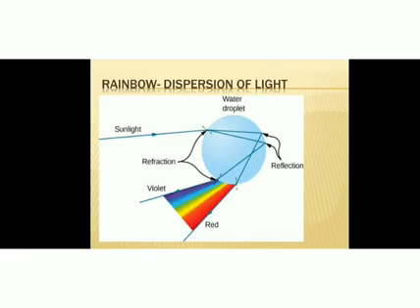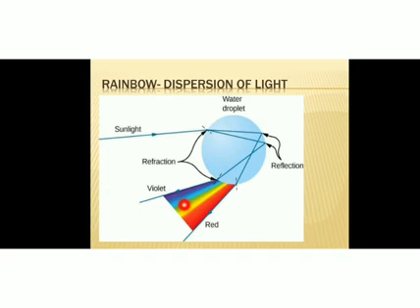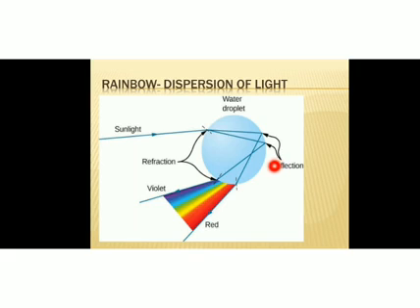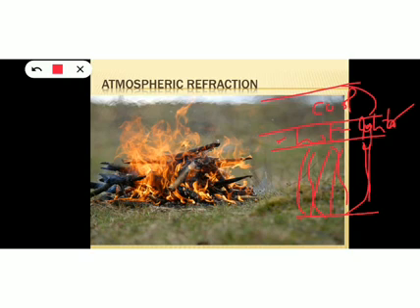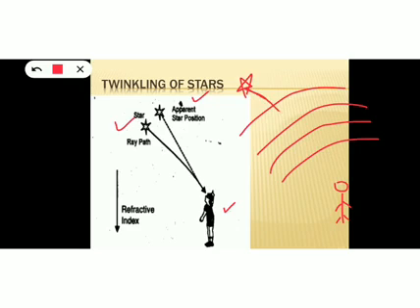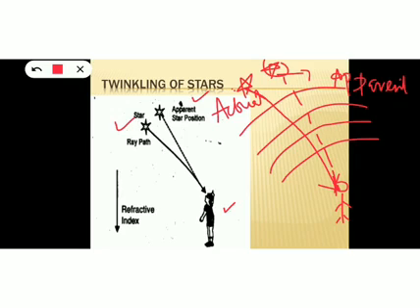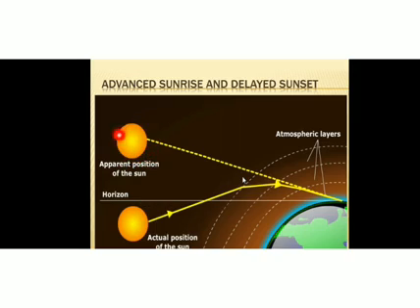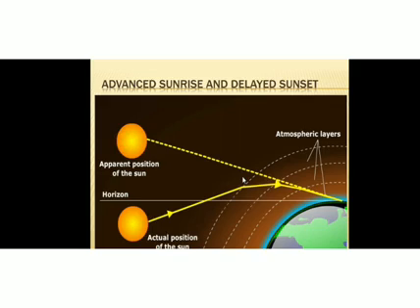Class 10 Physics: Atmospheric Refraction